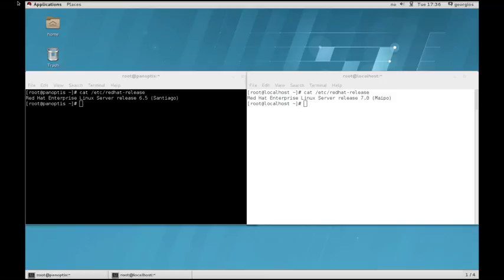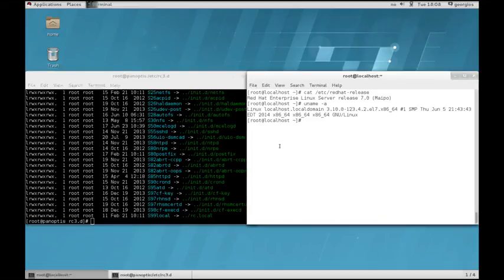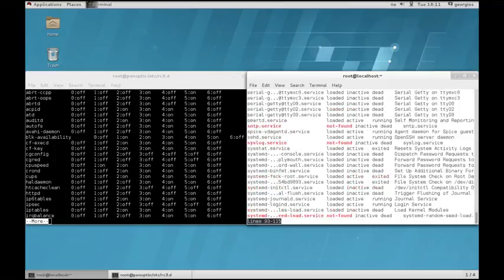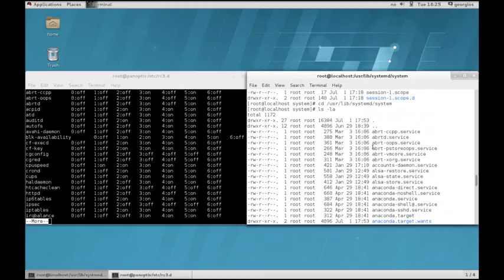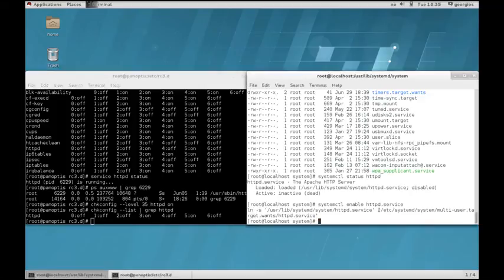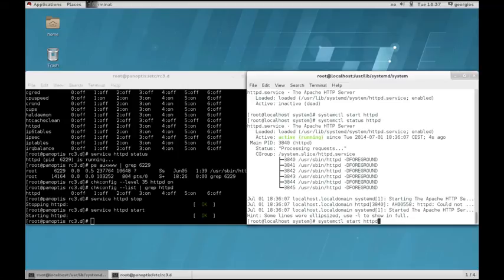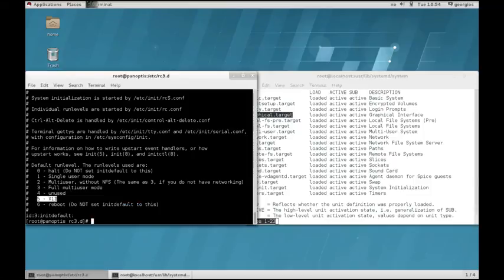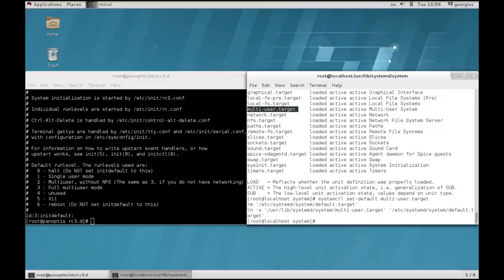RHEL 7 and basic systemd commands George Magklaras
Use this Linux tutorial for beginners created in 2015 to learn Red Hat Linux and CentOS free in English and 1080p! You can count on this video to get you started with the basics even if you have no experience using Linux! See see immediately why Linux is worth learning and using followed by a basic familiarization with the graphic user interface. See more to skip to an exact chapter in the course.

Click on a time point below to skip straight to the chapter in this free Linux tutorial series. You can see the entire table of contents for the video here!
3:03 Why learn Linux and introduction with Ermin.
17:46 Introduction to the free video series and how to get help with your Linux questions.
19:26 Installing RedHat or CentOS with minimal modifications to your current system beginning with downloading, installing and configuring VirtualBox on Windows 8.1.
31:47 Create a Red Hat virtual machine including where to download Red Hat Linux and how to install it in a virtualized environment.
49:53 Installing Red Hat Enterprise Linux.
1:04:30 Completed installation process with Red Hat Enterprise Linux, rebooting, and doing post installation procedures.
1:22:10 Installing RedHat or CentOS with a dual boot approach on Windows 8 starting with how to dual boot Red Hat and windows 8.
1:40:52 Finished installation with dual boot and second steps to running the Linux operating system on a windows computer.
1:49:07 Linux Graphical User Interface (GUI).
2:02:44 Basic familiarization with Linux Graphical user interface. 1:59:12 Learning Linux file systems and the system monitor in the Linux graphical user interface. Looking at processes running and more.
2:12:48 Basic Linux commands for beginners. Learn the Linux command line. File system navigation. Commands "ls, cd, pwd."
2:29:03 File system commands in more detail. Change directory command in with ~.
2:43:11 Finding files. Commands "find, locate, updatedb, man" starting with getting to know the manual.
3:02:58 Permissions for files and and folders. Get started with "chown, chmod."
3:16:58 Changing file and folder ownership and permissions between users. More about commands "chown, chmod."
3:25:45 Basic Linux tasks: Move, delete and copy files. Commands "mv, rm, cp."
3:38:44 Linux commands "grep, pipe, echo, cat."
3:57:39 Introduction to the default packet manager for Red Hat Linux Enterprise and for CentOS called yum packet manager.
4:17:28 Essential options used on a daily basis with the yum packet manager.
4:31:55 Rpm packet manager.
4:39:35 How to get more help and videos about Red Hat Linux Enterprise and CentOS. Thank you for watching!

list=PL8eXNwNaQPNjh4FGSQWSqJUY01HH2y3eZ